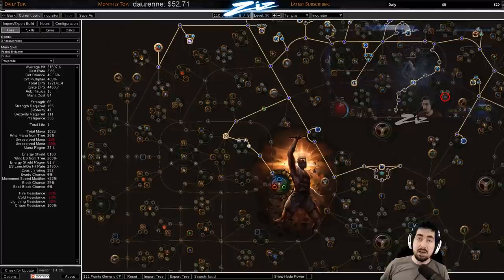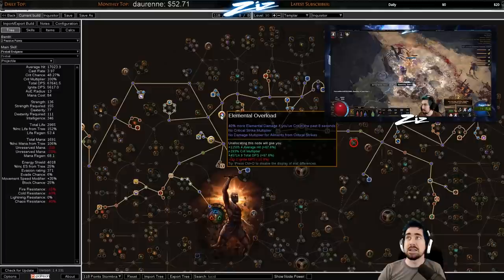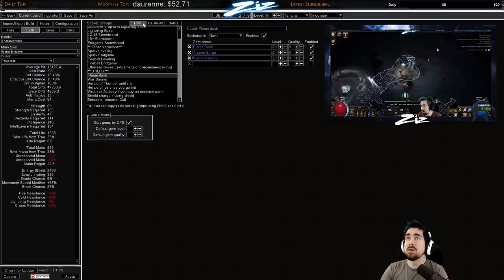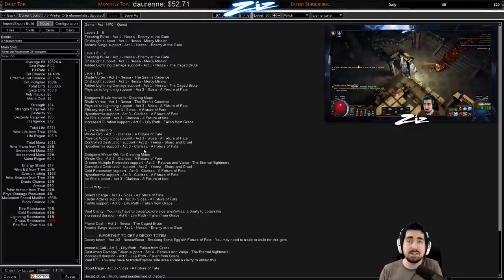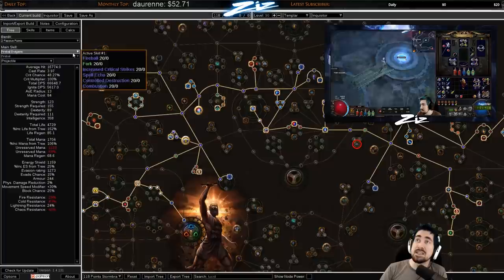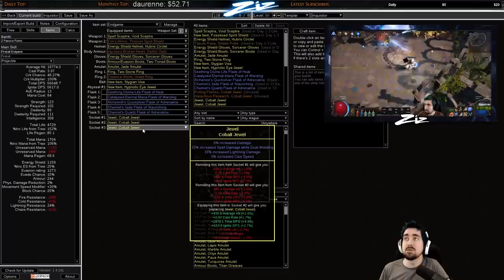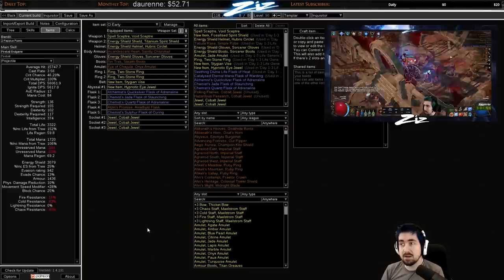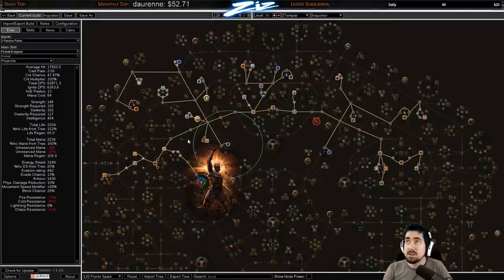Ziz - All Things Inquisitor Build Guide! 3.6 Path of Exile: Synthesis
Ziz - 3.6 Path of Exile: Synthesis All Things Inquisitor Build Guide!

In this build guide Ziz will cover Inquisitor in general, and more specifically Storm Brand, Spark (SPORK), Fireball, and a generic CI Tree that can be applied to many builds!